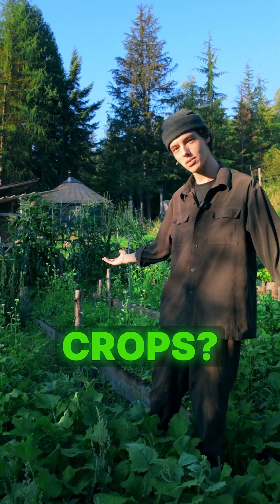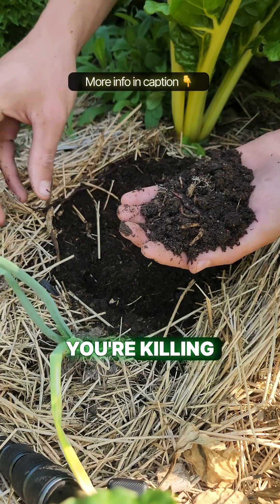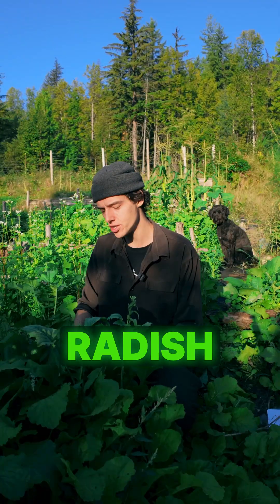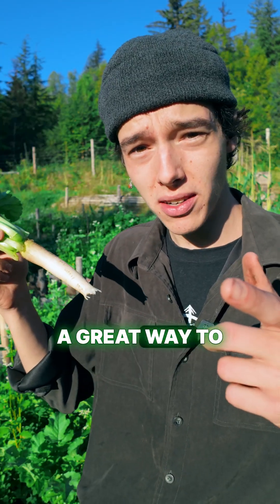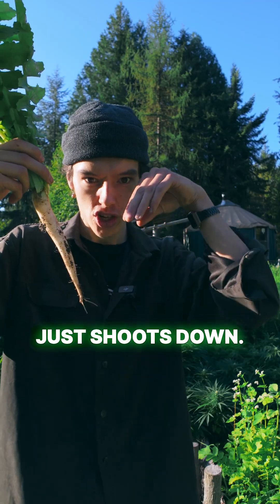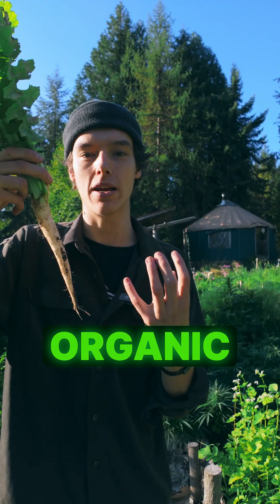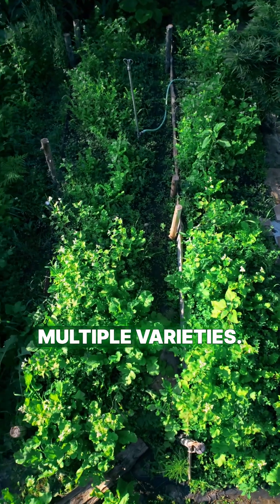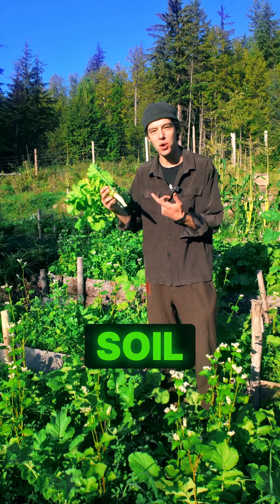How to fix compacted soil WITHOUT tilling.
👇 Don’t dig your soil!

There’s a way better way to reduce compaction!

Tilling or digging up your soil to loosen it will work. BUT every time you heavily dig or till your soil, you’re ripping apart fungal hyphae, killing worms, and introducing a surplus of oxygen that causes bacteria to go into a feeding frenzy and “use up” your organic matter. Over time, this will deplete your soil.

Also tilling can easily create a layer of hardpan that will severely affect your plants’ ability to grow.

So how to reduce compaction without tilling?

Cover crops! Planting cover crops has SO many benefits besides just reducing compaction. Follow along if you want to know more about cover crops because I have so many videos coming about how to use them cheaply and effectively.

Lots of crops can help with compaction, but daikon radish (or aerifi, or tillage radish) is the BEST. It has a super long and thick root that penetrates deep into the soil. If you let it decompose it provides lots of food for bacteria and worms, and will become beautiful deep rich organic soil for your garden.

But you shouldn’t plant it on its own! Daikon will benefit heavily from a nitrogen fixer + you can achieve even greater success with a diverse cover crop mix. I usually use 10+ species in my mixes.

Want to know my tips for growing cover crops successfully? Drop a comment and let me know you’re interested 🔥